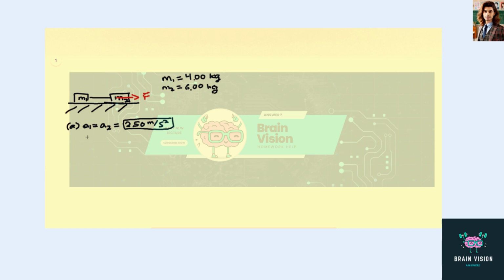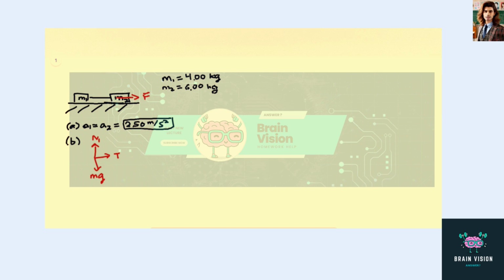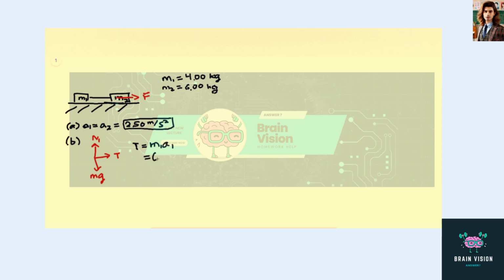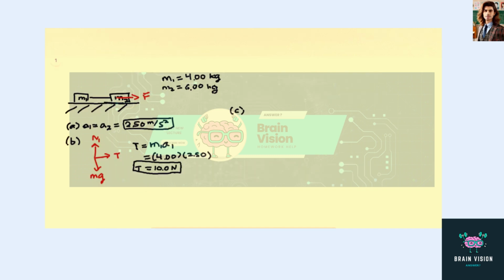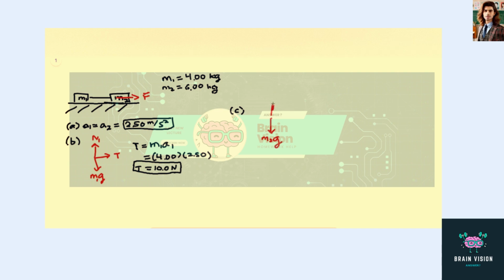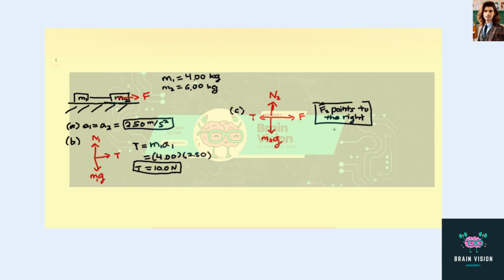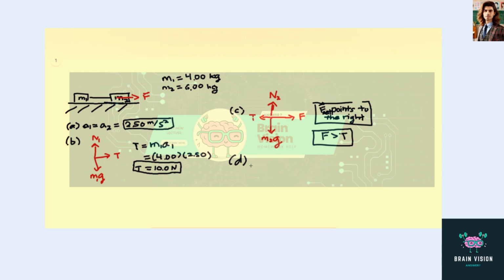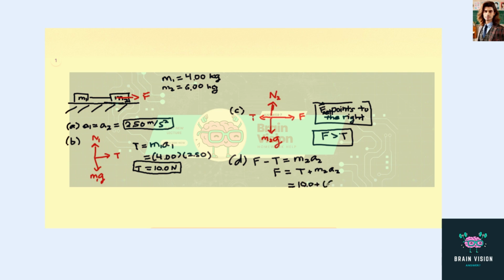Two crates, one with mass 4 00 kg and the other with mass 6 00 kg, sit on the frictionless surface o